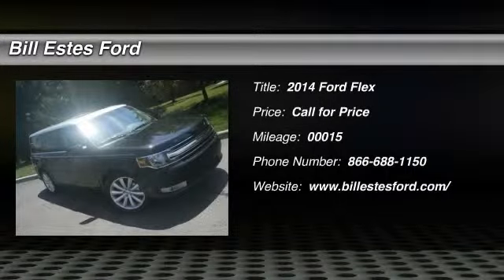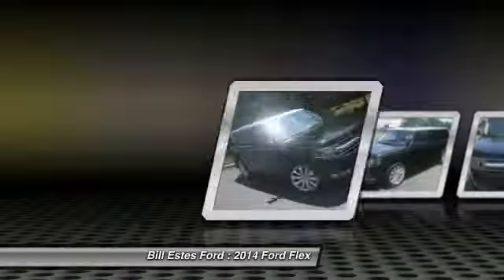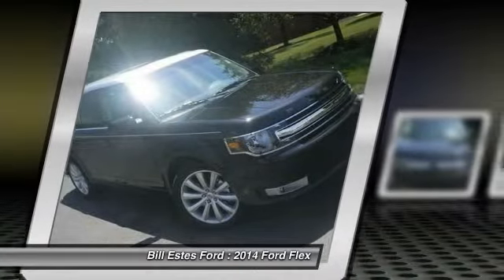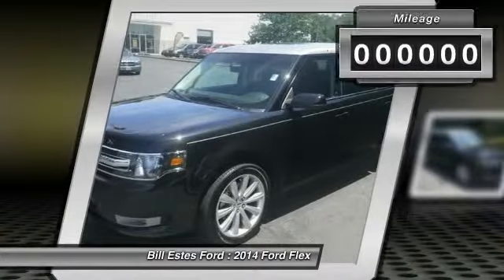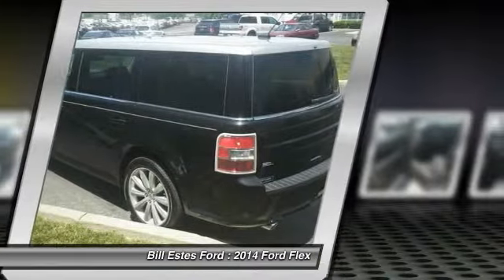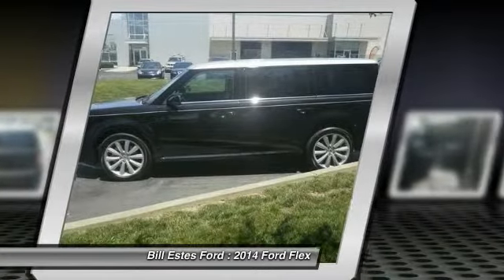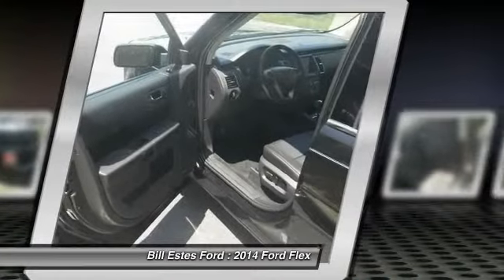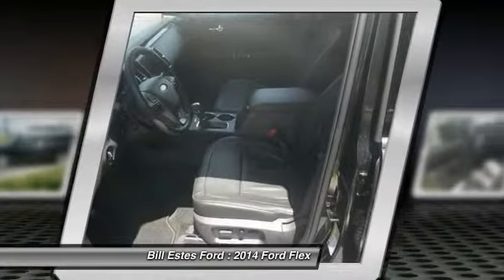2014 Ford Flex Brownsburg IN T4005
2014 Ford Flex SEL

Don't miss this 2014 Ford Flex. It's equipped with Automatic transmission and features a Tuxedo Black Metallic exterior. With 15 miles, You'll want to take this car home. Make a great choice today.